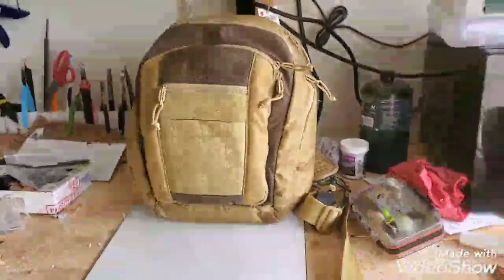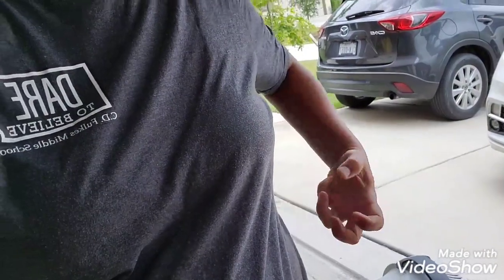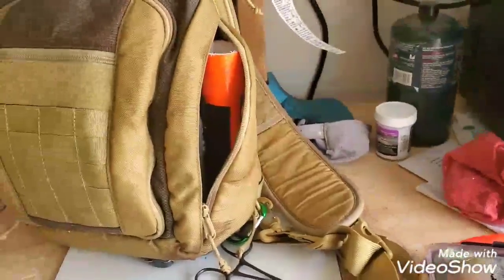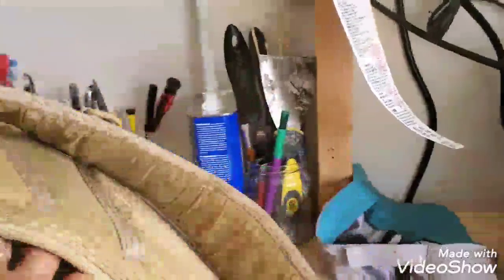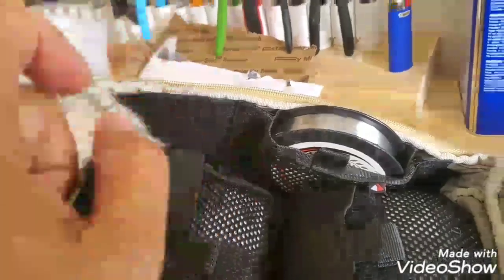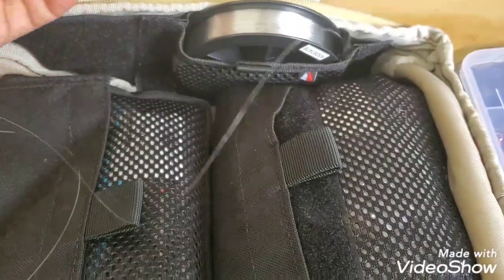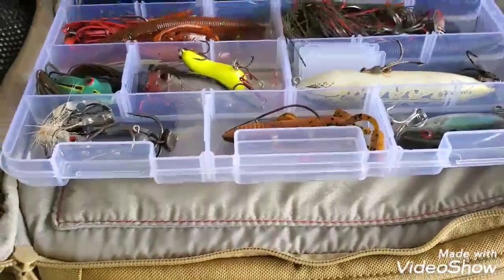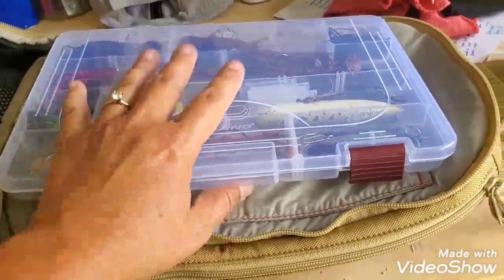Best Tackle Bag for Bank Fishing Ever!!!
This is my tackle bag that I made using an existing bag and some modifications. I hope it will spark ideas for you in your quest for the perfect fishing backpack.